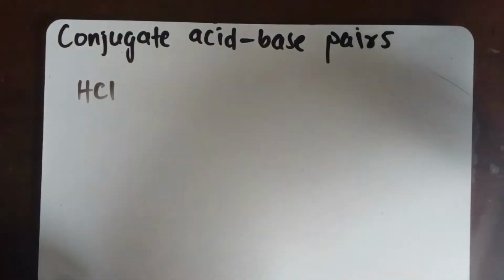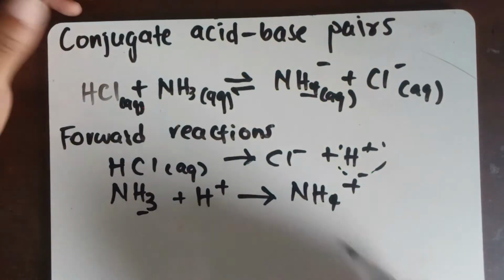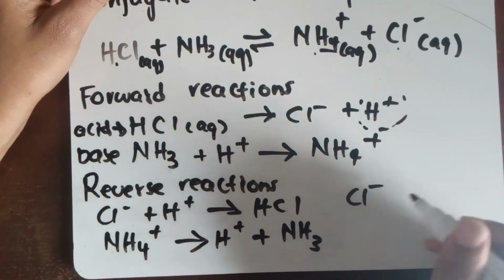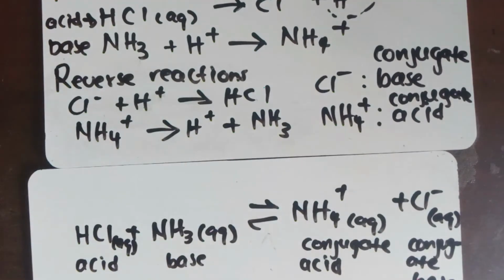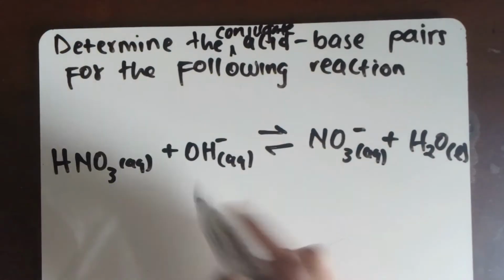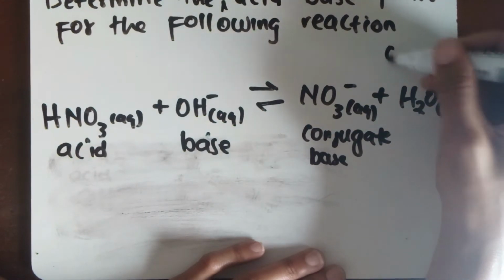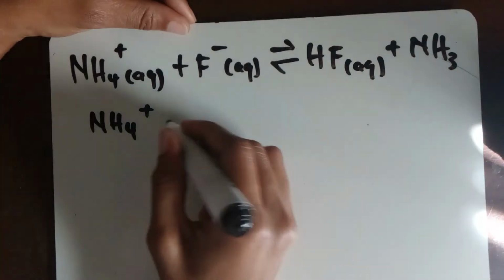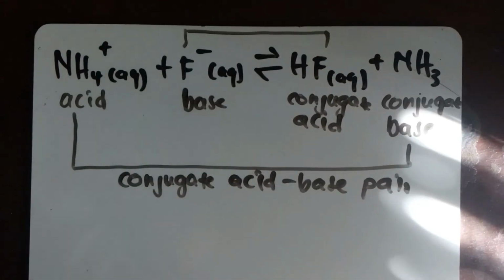Conjugate acid base pairs Grade 12